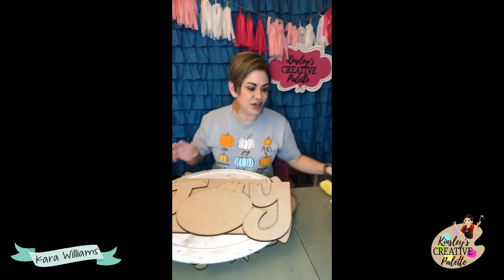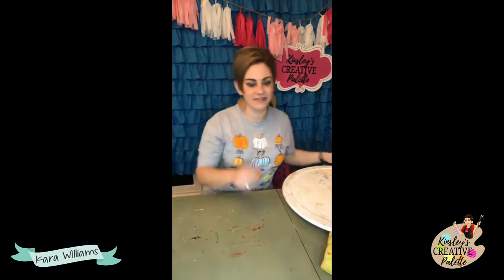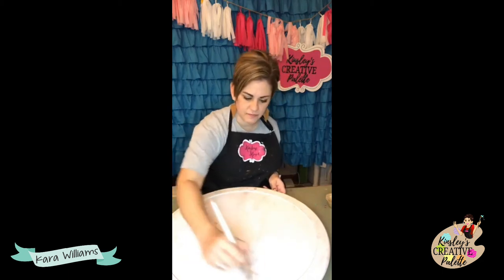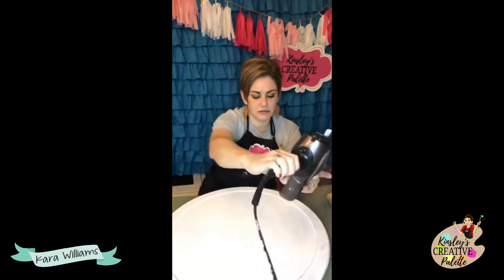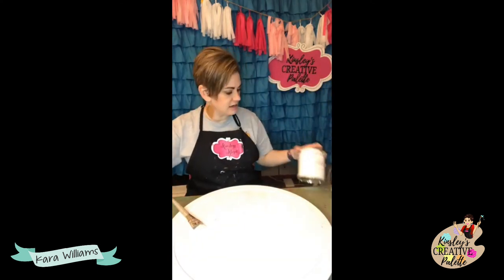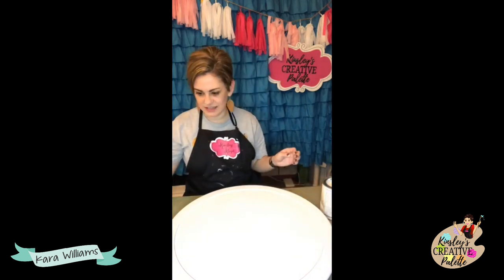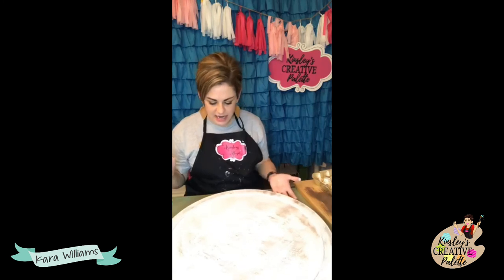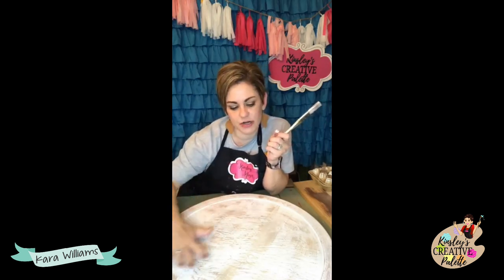How to Distress a Lazy Susan | Creative Tip Thursday | Kinsley's Creative Palette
It’s Kara from Kinsley’s Creative Palette. It’s our aim to inspire women to be creative while building confidence and self-esteem. We help women experience that creative outlet and offer a creative escape from everyday life. You cannot pour from an empty cup, Sweet Friend!!

Today, I will show you How to Distress a Lazy Susan!

This video is part of our Creative Tip Thursday series. Each Thursday I go LIVE with you and give tips about crafting and give you an opportunity to ask any questions you have about door hangers or crafting in general.

I talk about various supplies during my LIVE, all of which all in our Amazon store here:

Hugs!